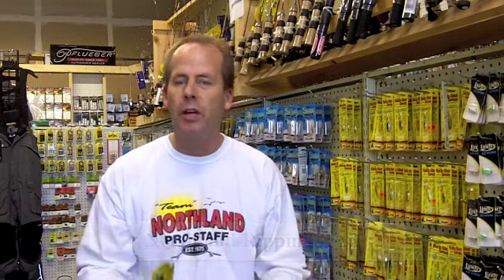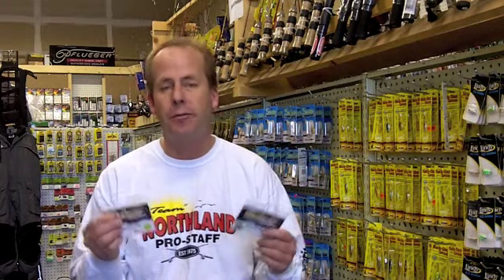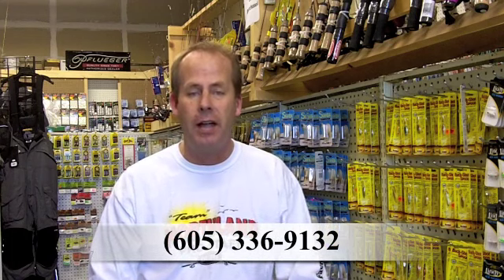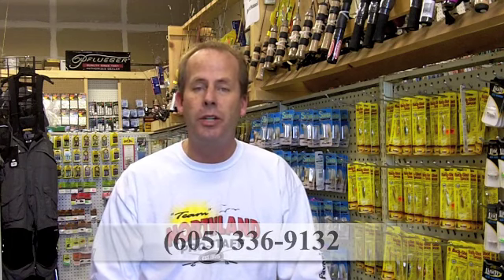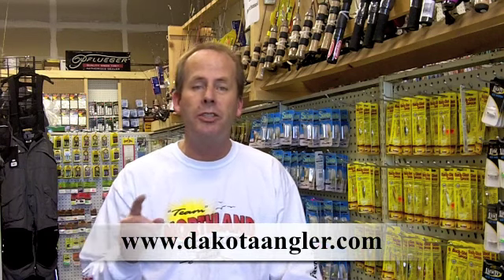Hot Ice Fishing Lures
Todd Heitkamp, Owner of Dakota Angler in Sioux Falls, discusses some of the hot lures for this ice fishing season!